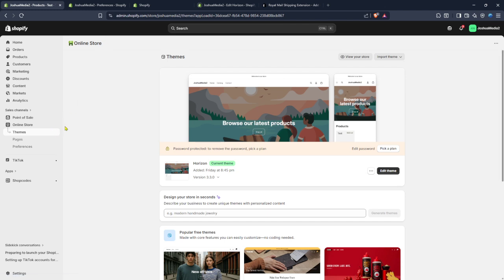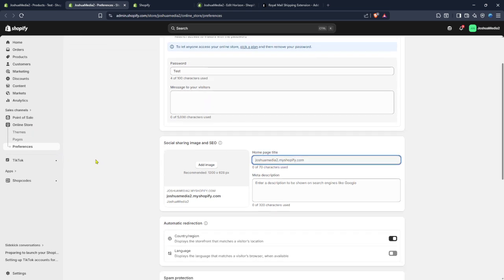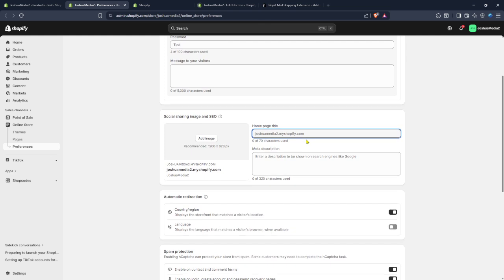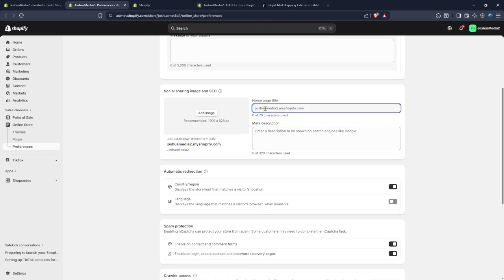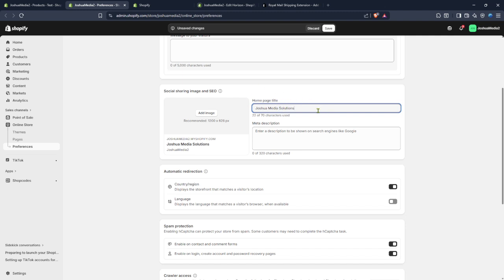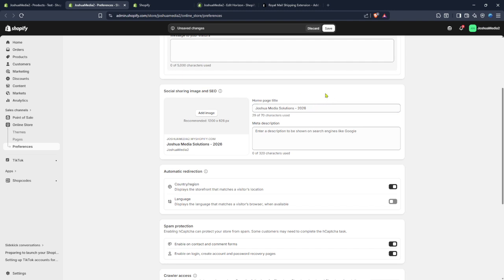How to Improve Shopify SEO (2026 Guide)